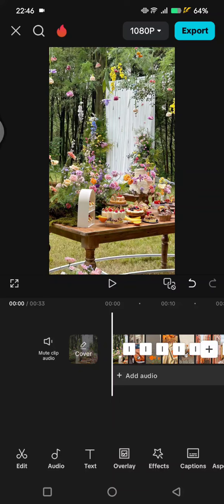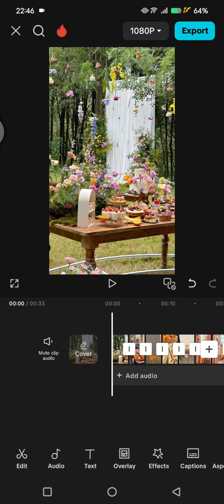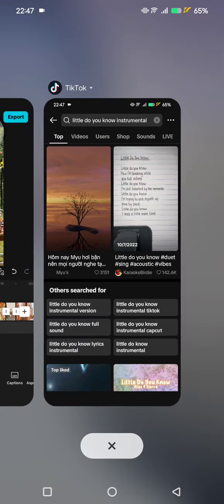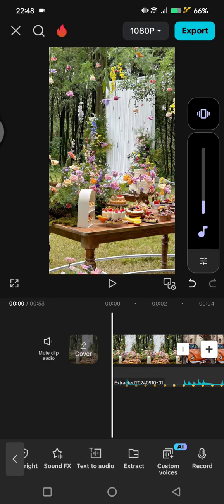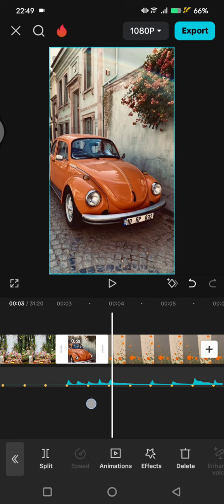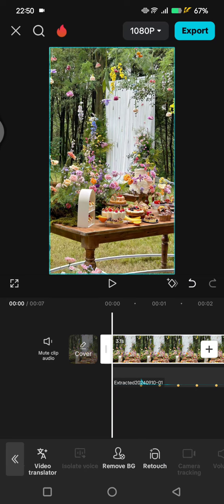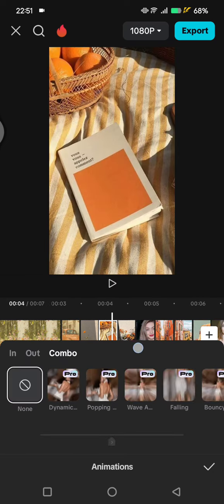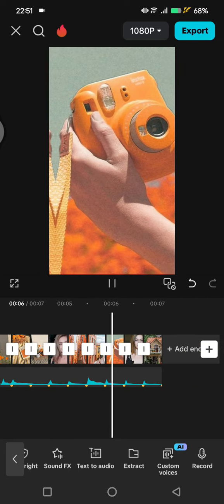👍 BASICS: How to make Instagram Trending PENDULUM EFFECT video editing | Full Guide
This is how you can create the trending Pendulum Effect videos using CapCut